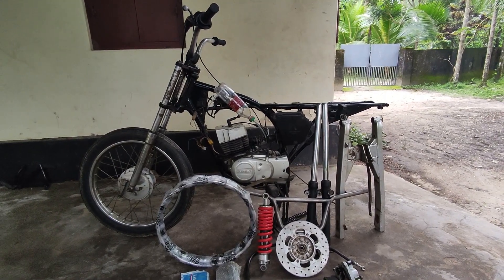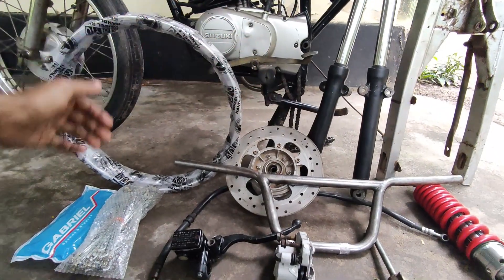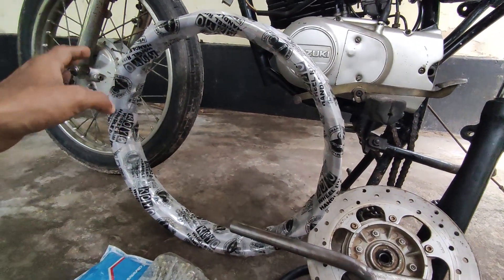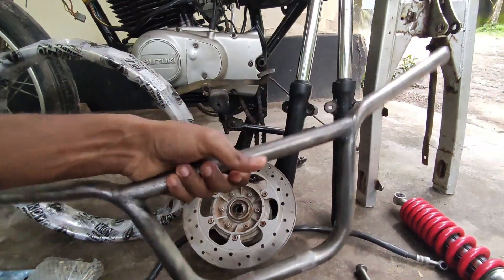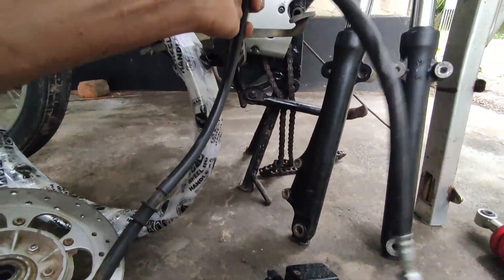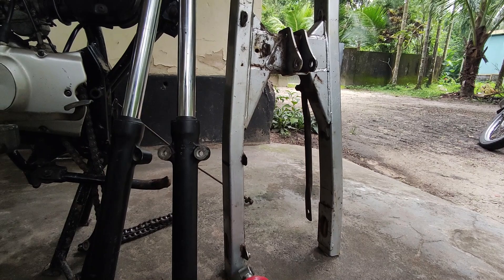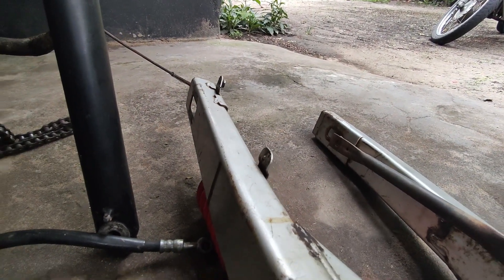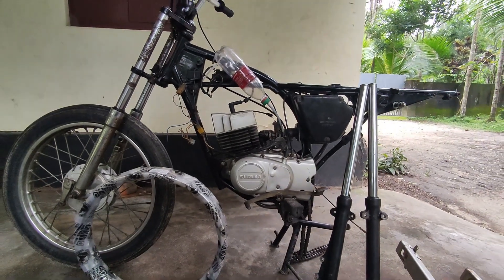Project RDX update / Spare parts updated